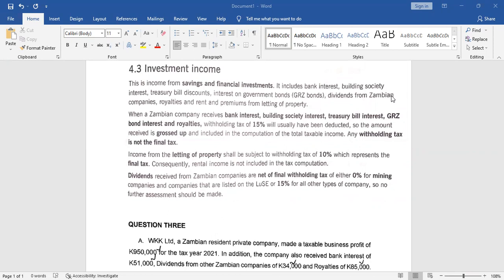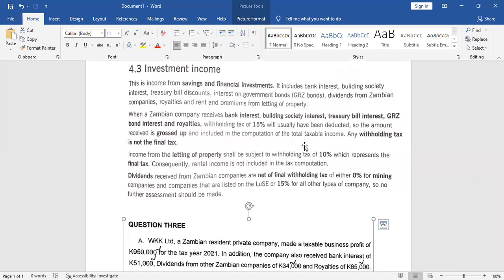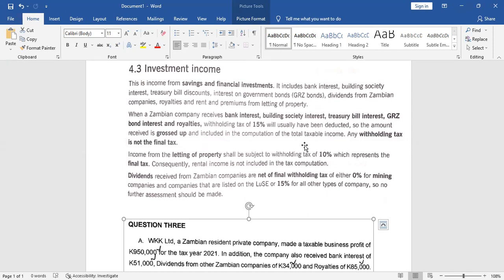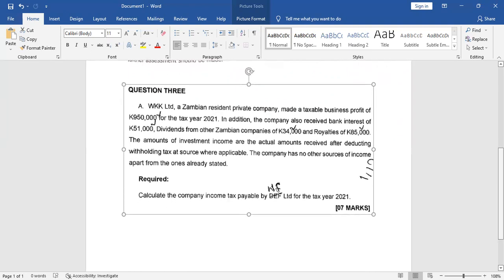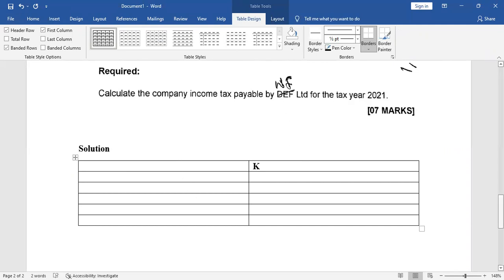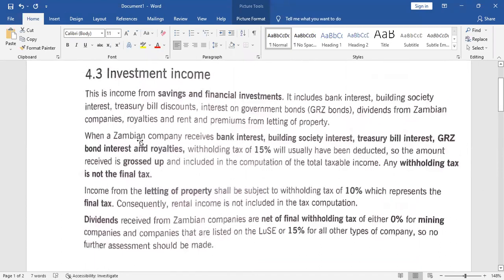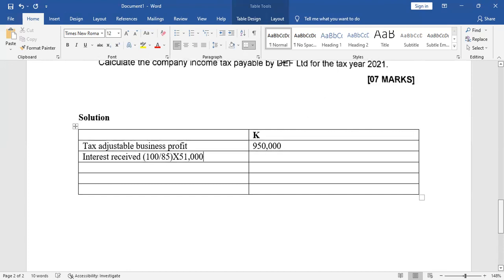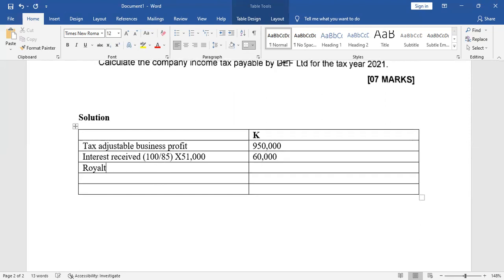Company Taxation for Investment Income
Zambian Taxation Zambian Universities and ZICA